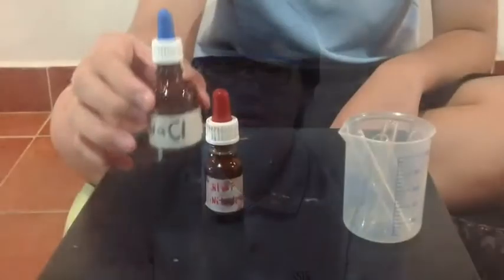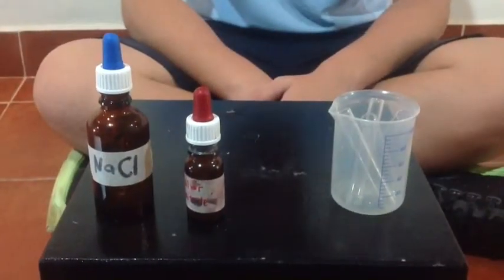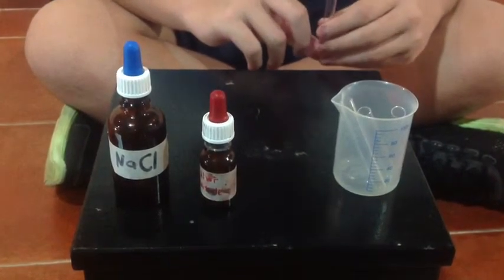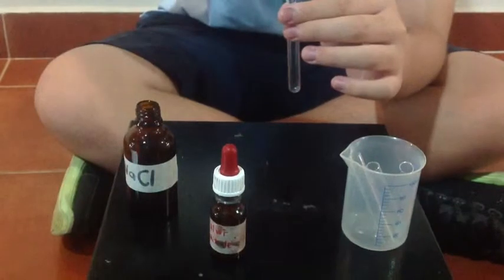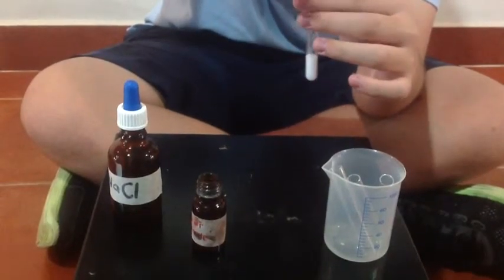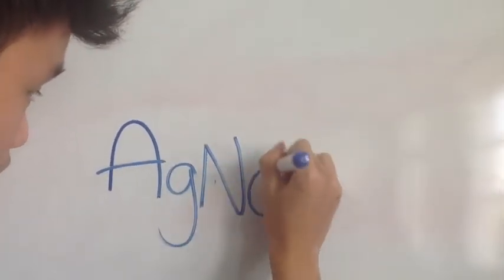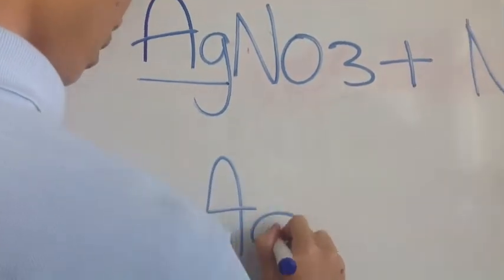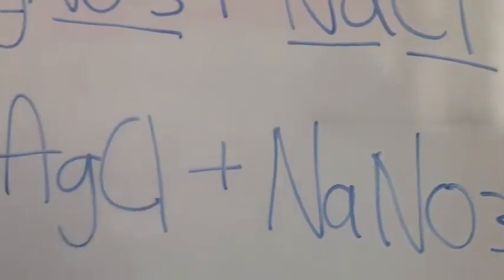Double Displacement E